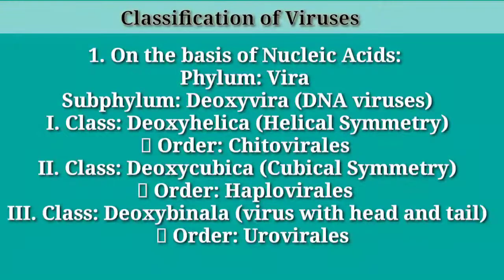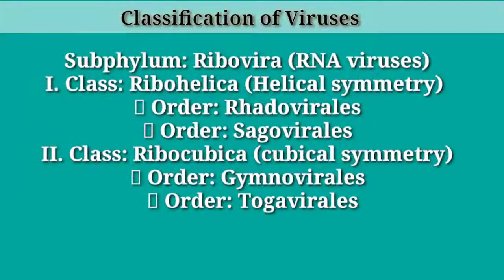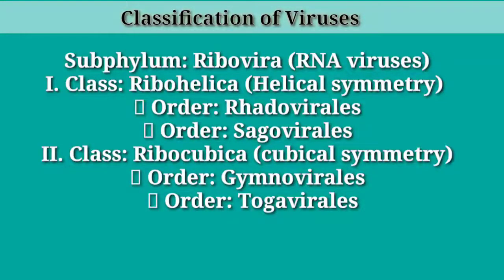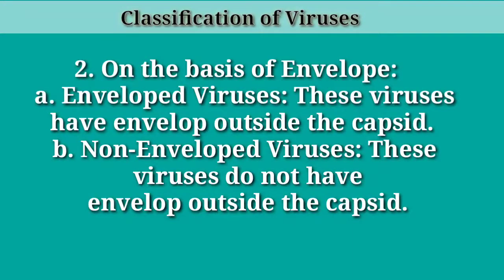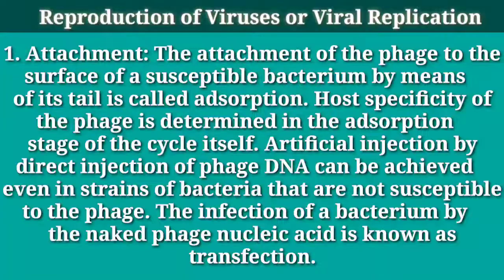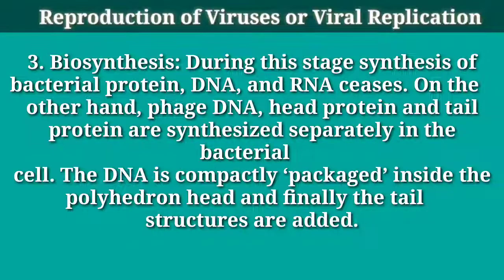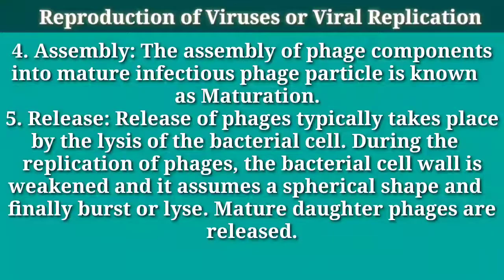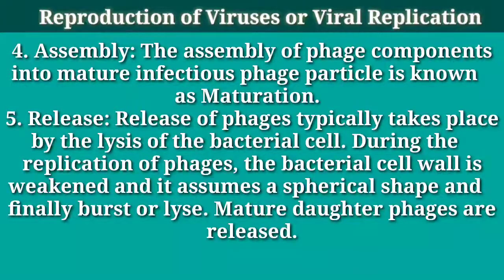Types of Viruses| Reproduction of Viruses| Significance of Viruses | And | Classification of Viruses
In this video we will discuss about types, classification, significance,And Reproduction of Viruses